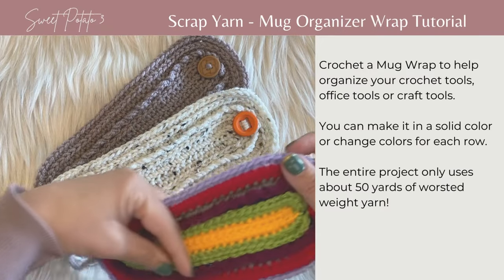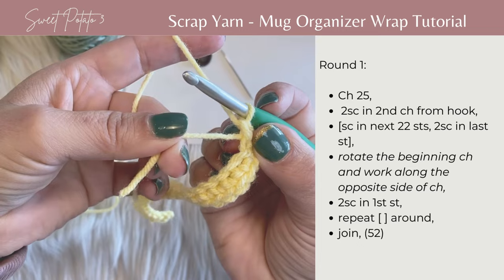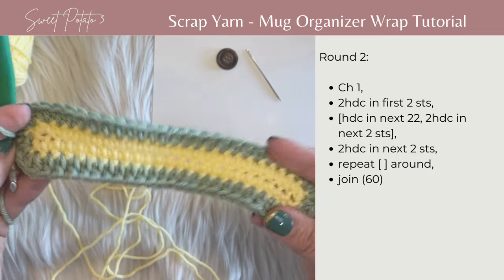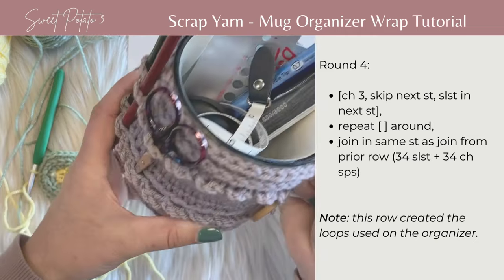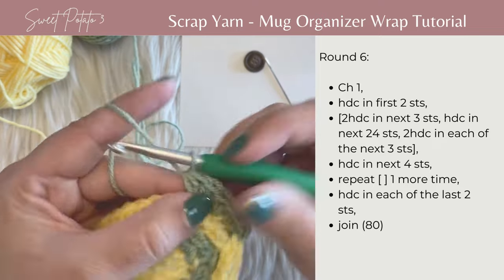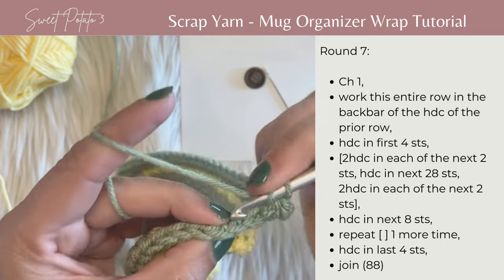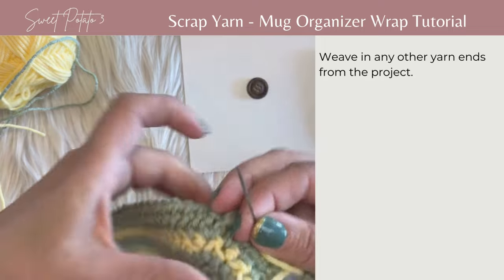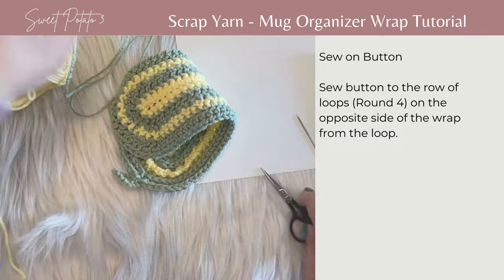Full Tutorial on crocheting a Mug Organizer Wrap, perfect for crochet tools, office tools or crafts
Watch this full tutorial to learn each step to crochet this useful mug wrap that has loops to store your tools. Perfect to organize your crochet tools on your end table, your office tools at your desk or craft tools at your studio! A fun crochet project that is ideal for using up scrap or left over yarn and a popular item at craft fairs (sell it around a cup full of crayons, glue stick, scissors, etc.).

For the written tutorial and blog post for this video

If you found this video stitch tutorial helpful and would like to know more about my crochet patterns and designs, were I focus on teaching you technique and skills I invite you to receive my newsletter.